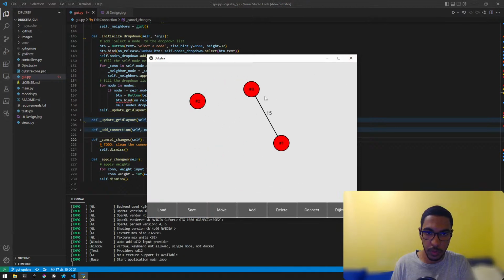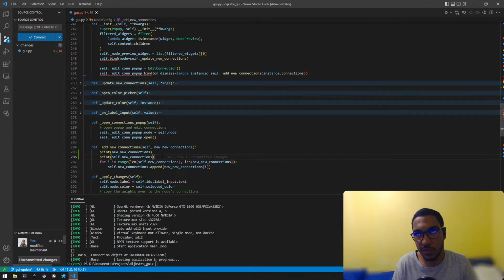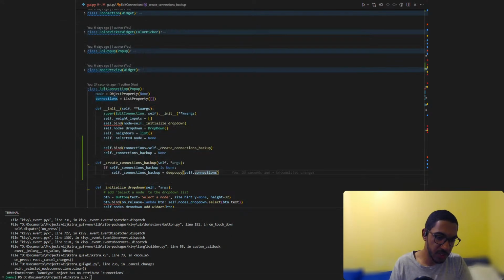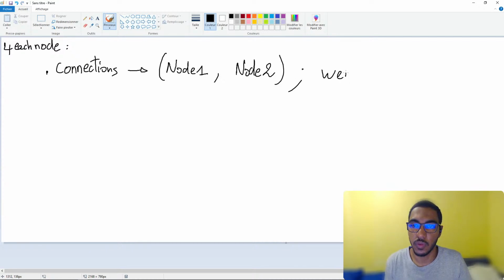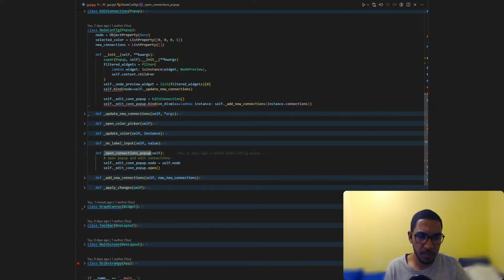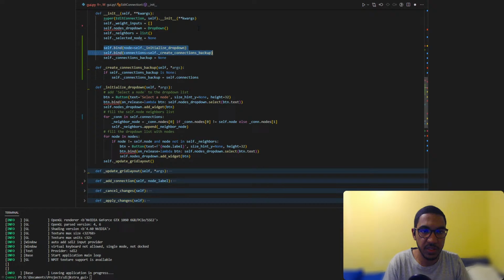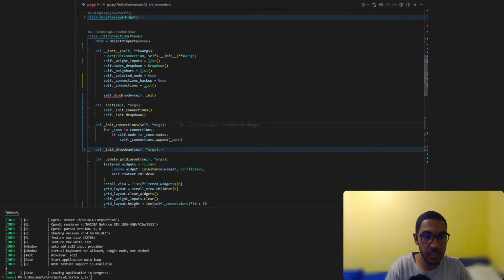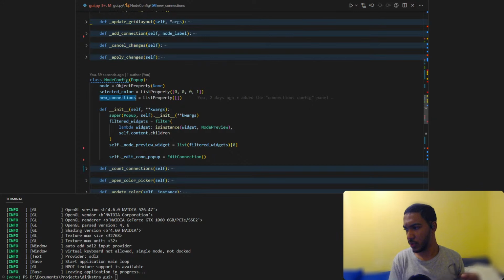[DEV] Dijkstra Visualization App (Remaking the graphics) P.2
Dijkstra GUI: open-source project to visualize the Dijkstra algorithm

Dijkstra's algorithm is an algorithm for finding the shortest paths between nodes in a graph, which may represent, for example, road networks. (source: Wikipedia)

Last stream Changelog:
- made the nodes list as a global variable
- added the ability to add a new connection from the panel
- TODO: reset the connections list, after the user cancels the "edit"

This stream's updates:
- re-designed the connections logic (made into a global variable)